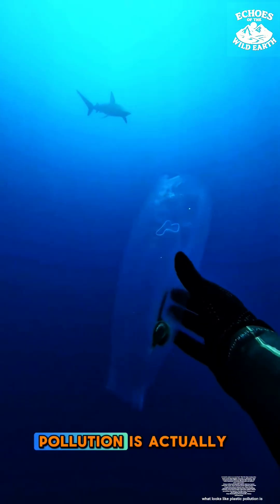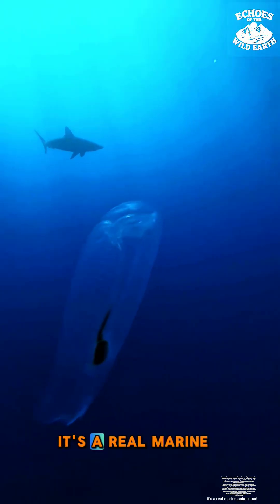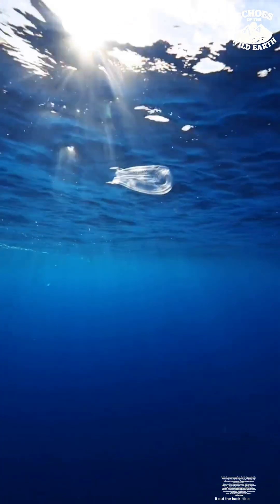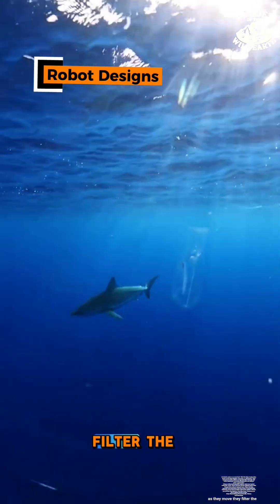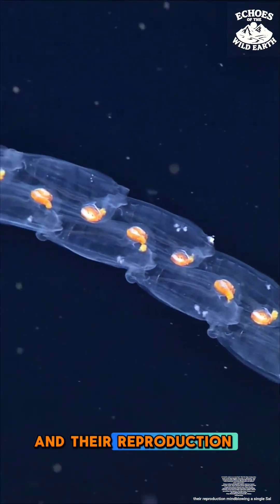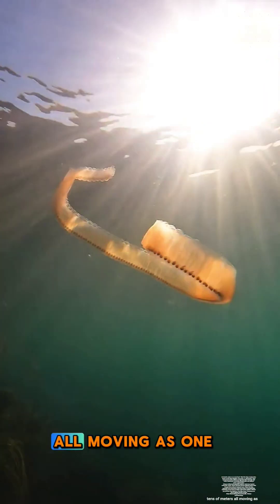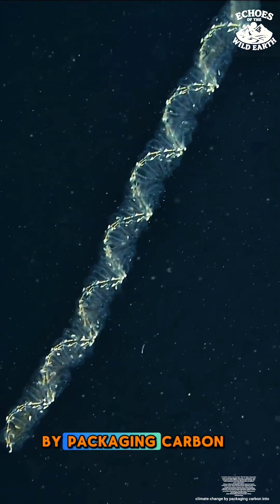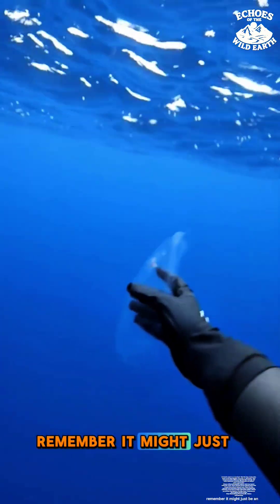Is it plastic waste or an ocean hero? Salpa maxima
Is it plastic waste or an ocean hero?  Meet the Salpa maxima (also known as the Salpa Maggiore, Sea Grape, or Jelly-barrel). These transparent marine animals are high-tech filters that help with ocean cleaning by consuming phytoplankton and aiding in carbon sequestration.
Using an efficient jet propulsion system—which has inspired underwater robots—these Tunicates (family Salpidae) pump water through their bodies to feed and move. Watch how they asexually clone themselves into long chains of hermaphroditic individuals, showcasing incredible regenerative abilities. Whether you call them Sea Squirts or Fire Salps, these Thaliaceans are vital to fighting climate change!